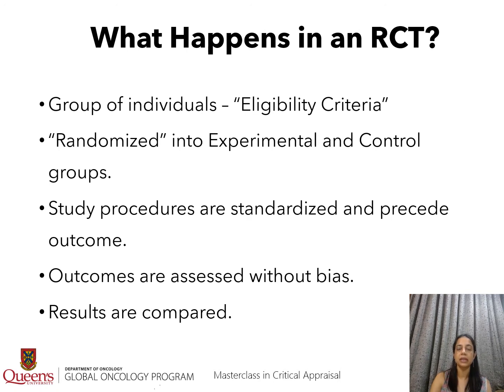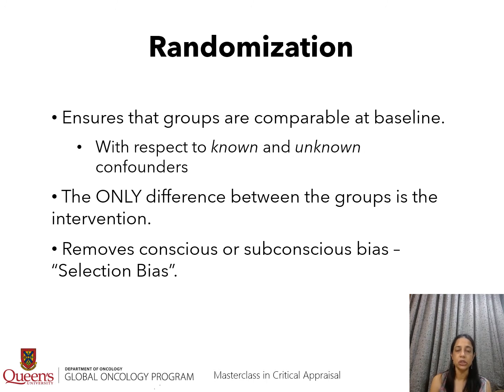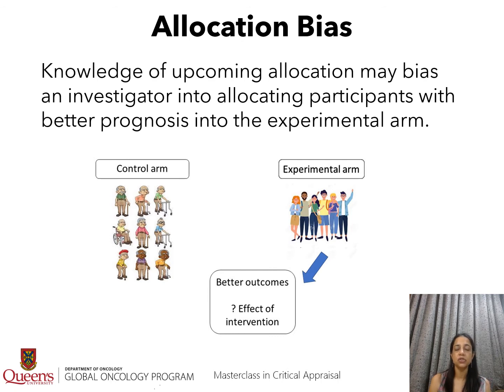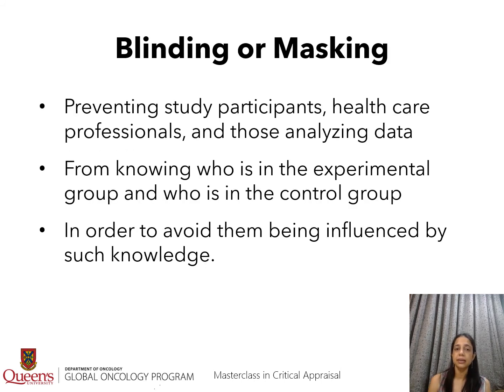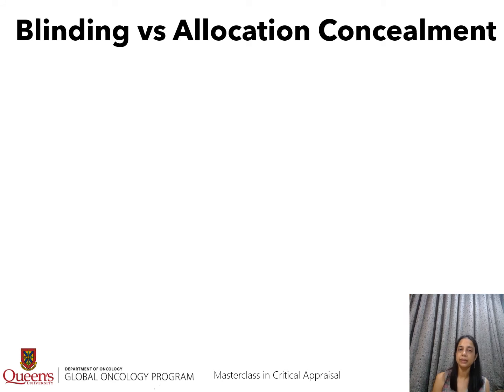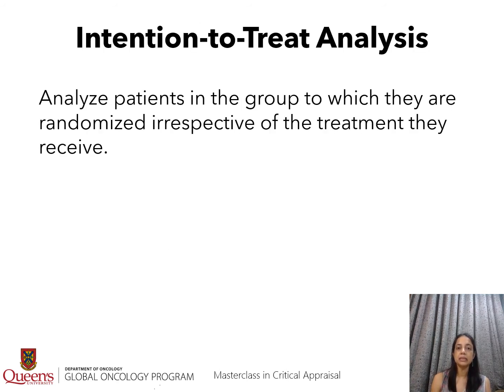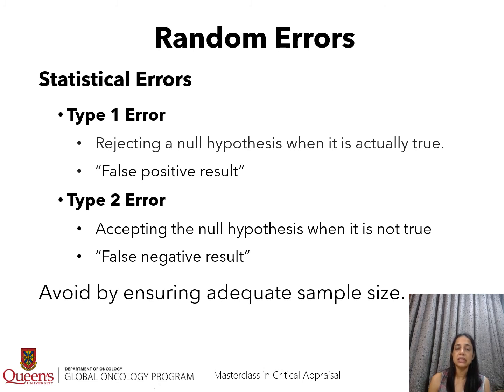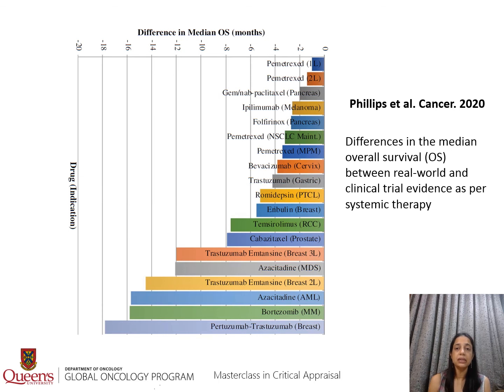The Randomized Controlled Trial: Dr. Pryia Ranganathan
Speaker: Dr. Pryia Ranganathan